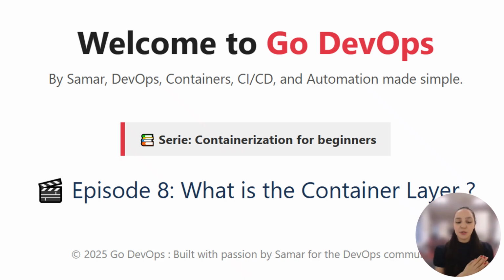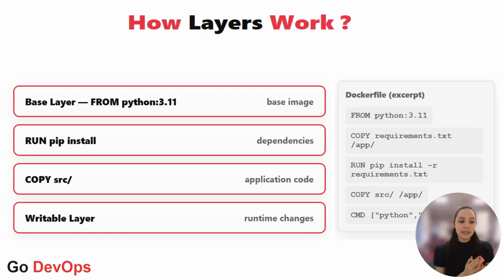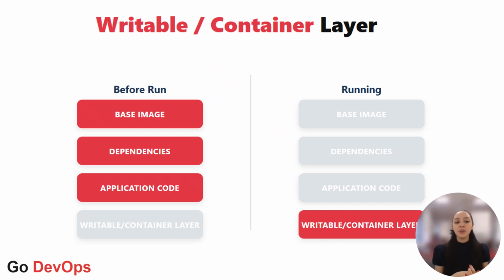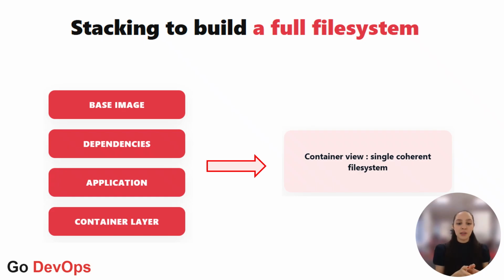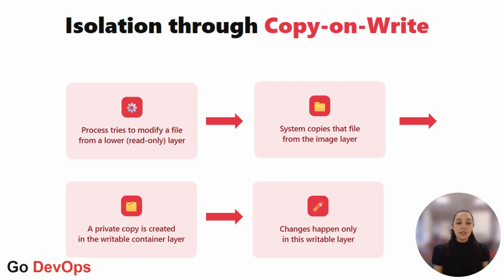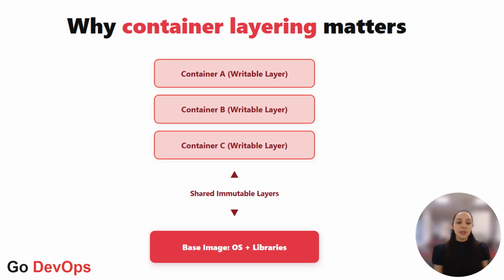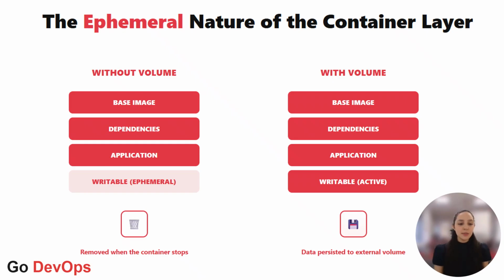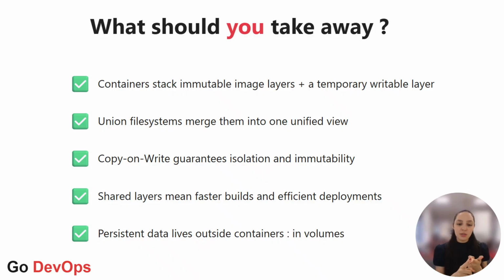Container layers explained | Containerization for beginners [Ep.8]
Ever wondered what is actually happening inside a container?

In this episode, we break down one of the most important concepts for containers, container layers. You will learn how container images are built, why those layers are read-only, what the writable layer does at runtime, and why Copy-on-Write is such a powerful mechanism.

We also explain how union filesystems merge layers into one unified view, why containers are ephemeral by design, and why persistent data should live outside the container in volumes or external storage.

Timestamps :
0:00 Introduction
0:29 Analogy
2:15 How layers work ?
3:18 Writable Layer
6:11 Stacking to build a full filesystem
8:05 Isolation through Copy-On-Write
10:41 why container layering matters ?
13:23 The ephemeral nature of the container layer
15:53 Summary
18:12 Conclusion

This video is part of the series:
“Containerization for beginners”